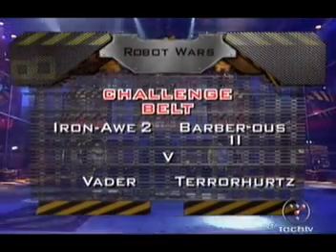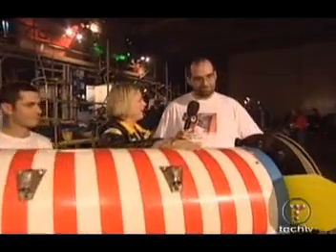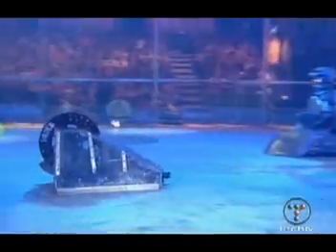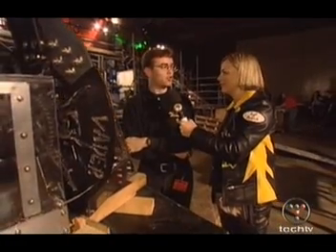Extreme 2 Challenge Belt - Battle 2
Barber-Ous II vs Vader vs Terrorhurtz vs Iron-Awe 2